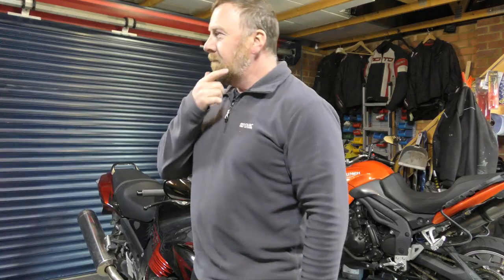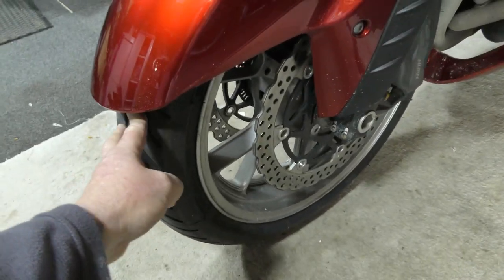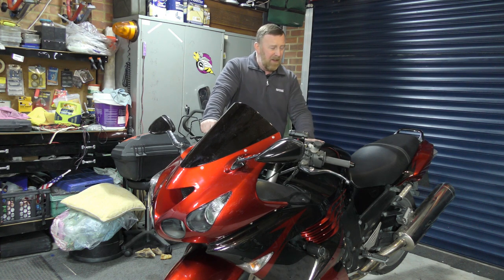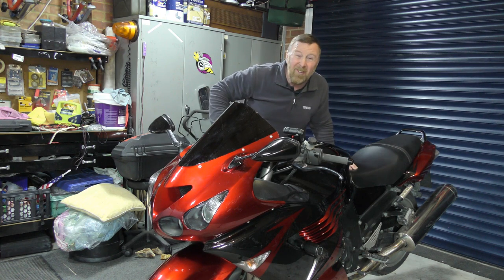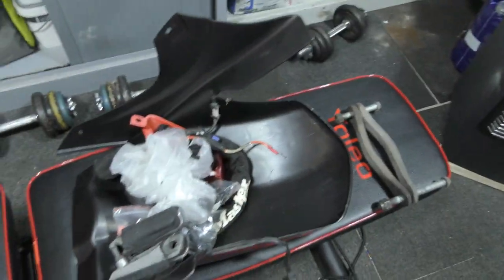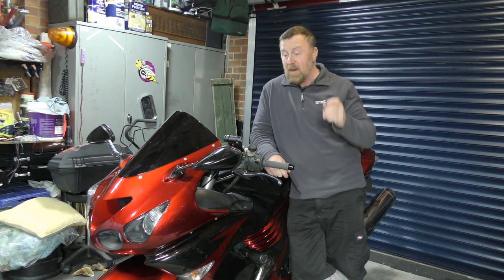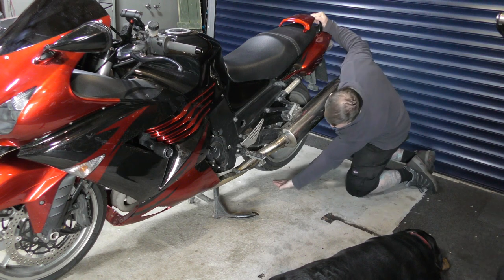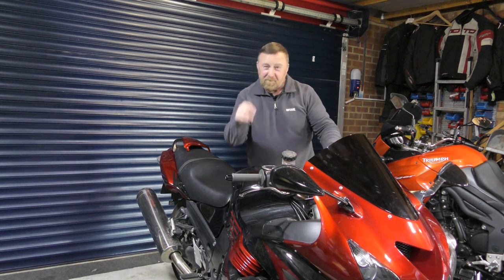KAWASAKI ZZR1400 ZX14 FIRST LOOK OVER REVIEW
SHOULD YOU BUY ONE, JUST RODE IT HOME SO WHAT NEEDS TO BE DONE !!
A FEW VIDEOS COMING UP OF THE WORK SO KEEP WATCHING
FULL SERVICE
NEW EXHAUSTS ,THATS A MUST
LED LIGHTS UPGRADE
HANDLE BARS ?? NOT SURE